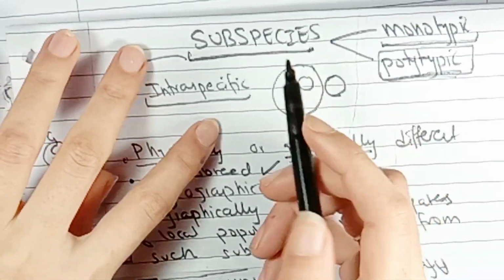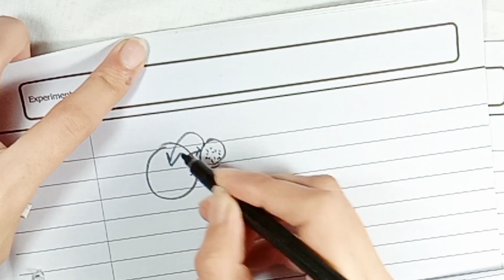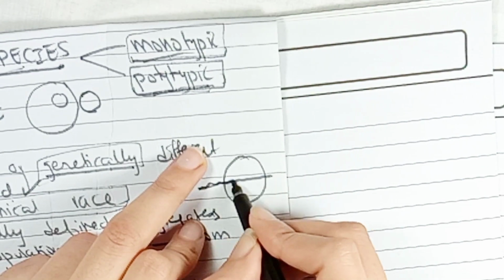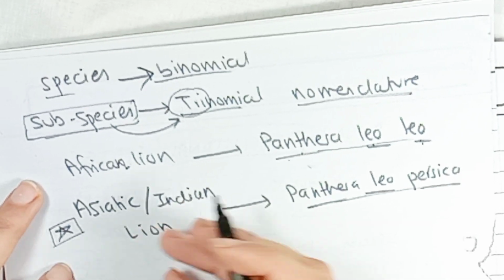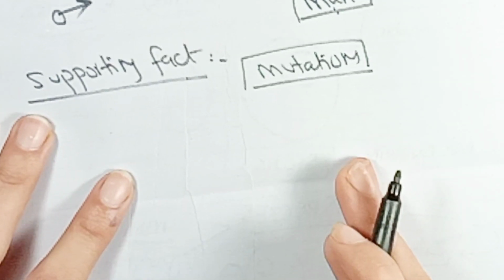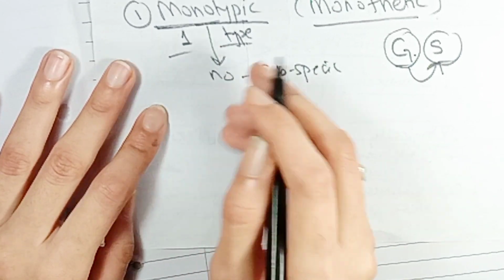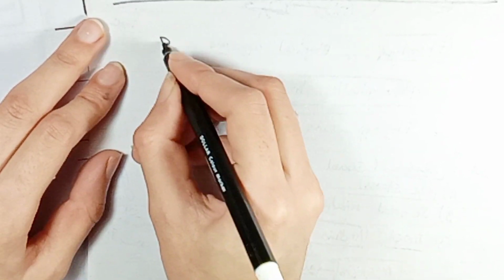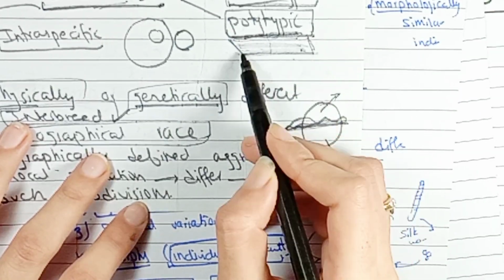Subspecies| Types of Subspecies | MONOTYPIC SPECIES.